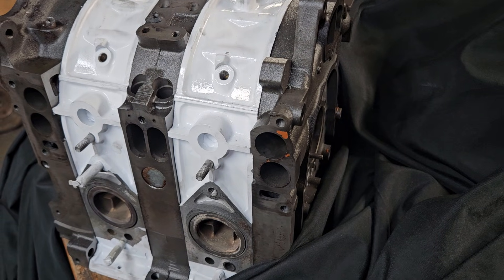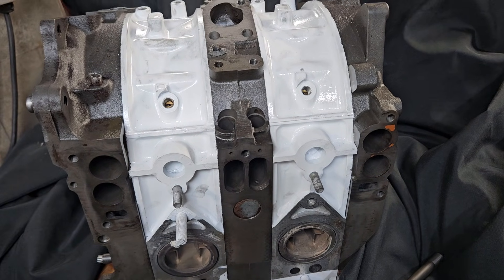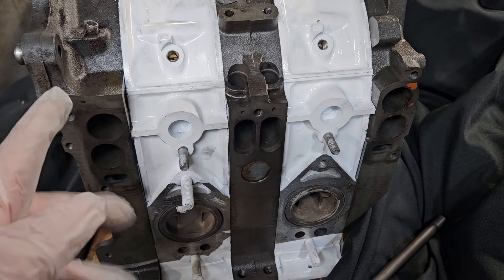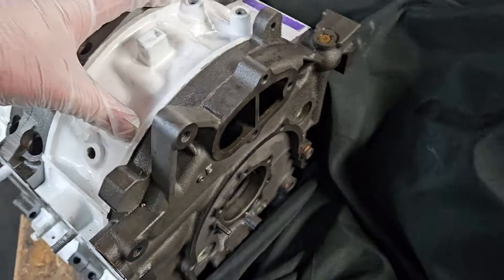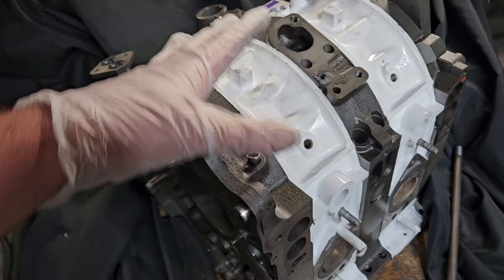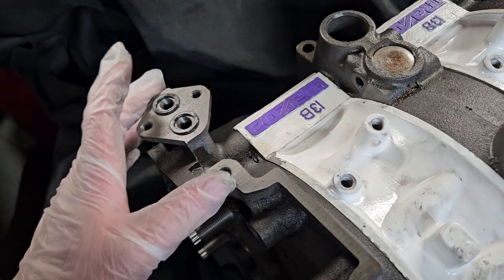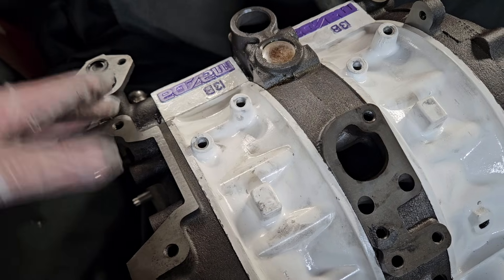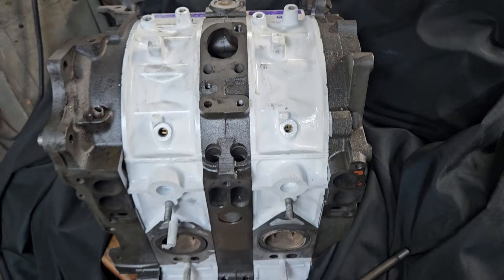Can you BOOST a RX7 6 PORT NA Engine? adding power to the 86-89 Rotary engine - KMR Rotary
Quick look at boosting the older 6p RX7 engine